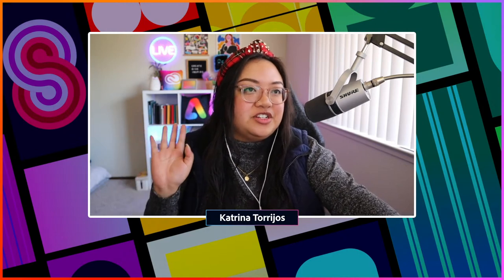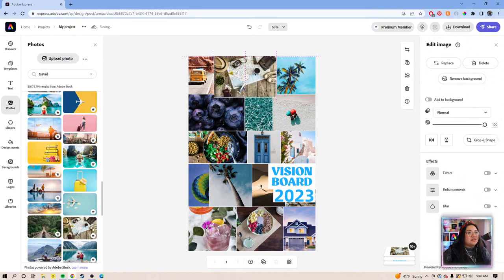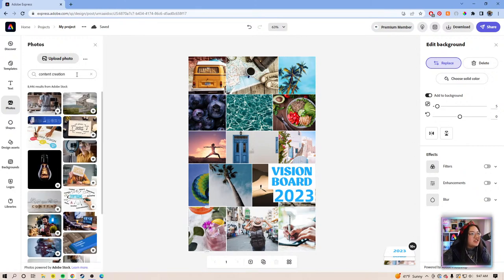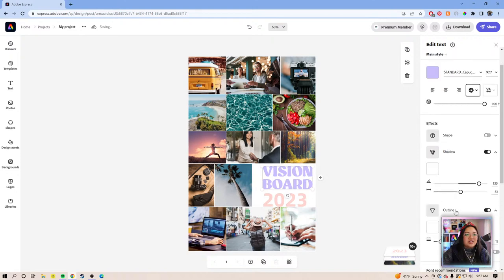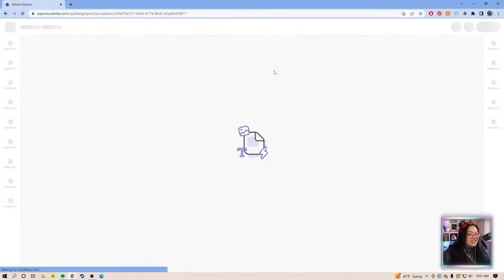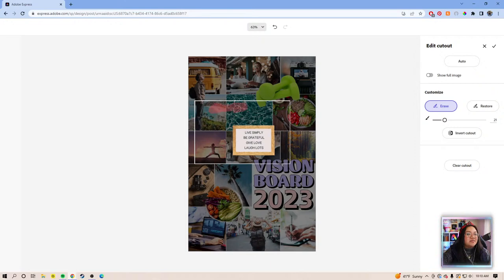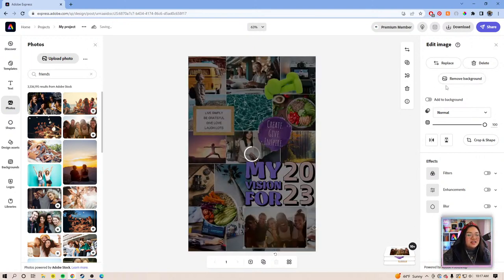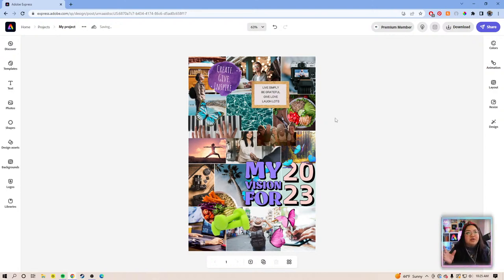How to Make a Vision Board for 2023 | Masterclass | Adobe Express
As the year comes to a close, it's time to start thinking about what you want your 2023 to look like! In this video, Adobe Express Evangelist Katrina Torrijos breaks down how to make a vision board to help you visualize and manifest your goals for 2023 using Adobe Express!